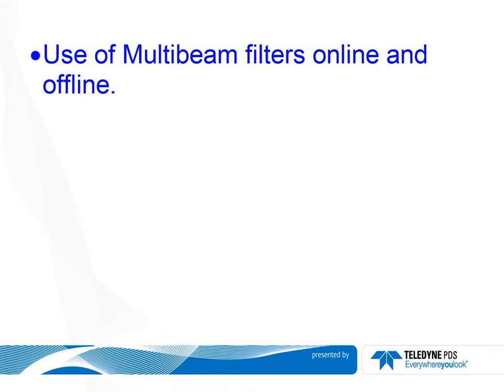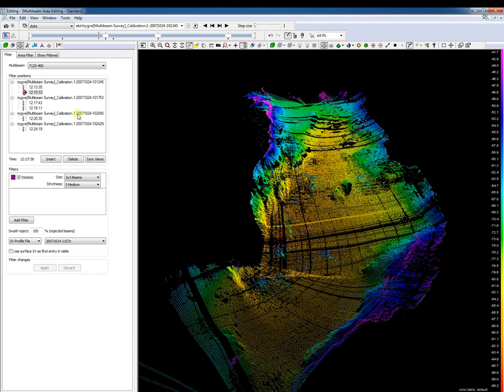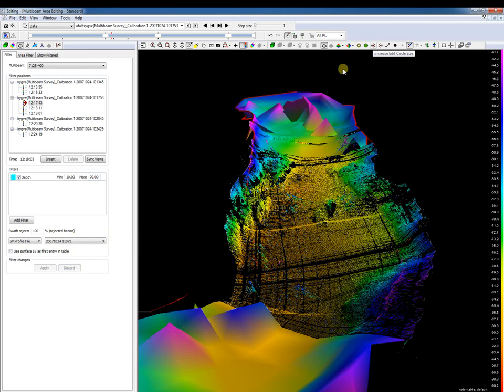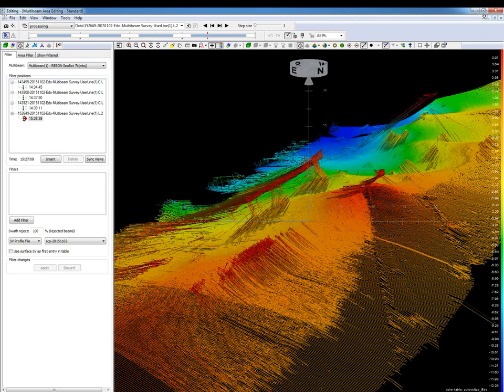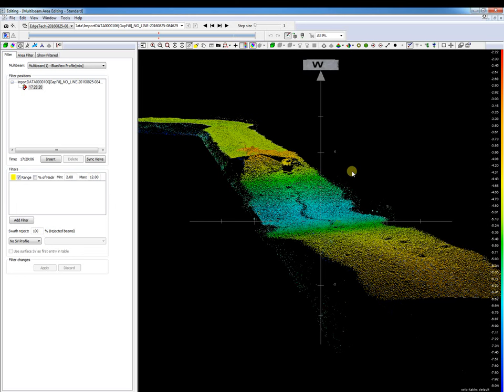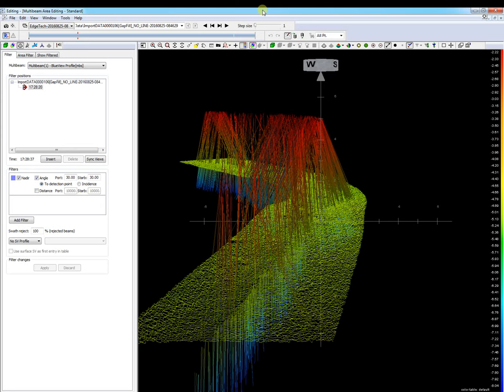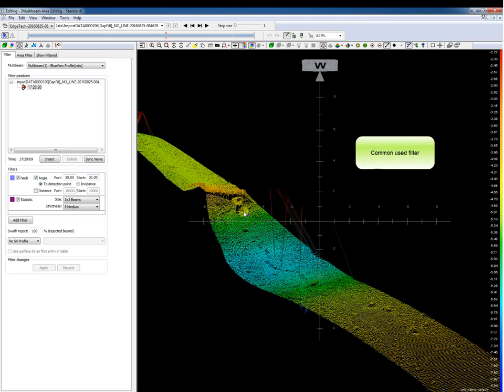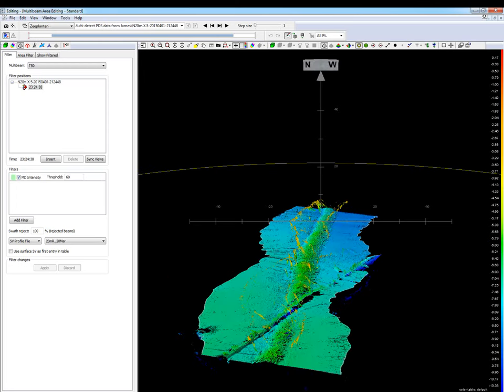Multibeam Filters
This movie demonstrates the use of multibeam filters in PDS, the multibeam filters offered by PDS and the Area filter.